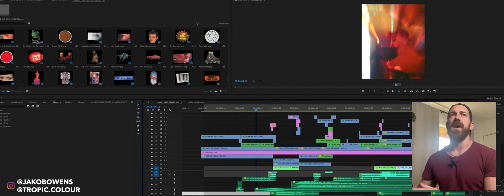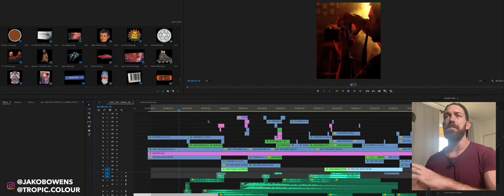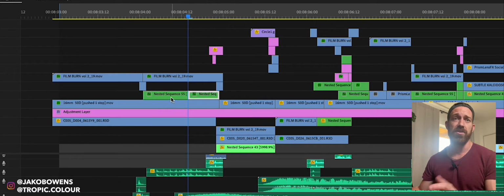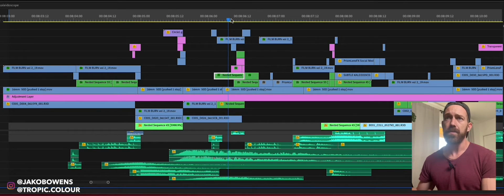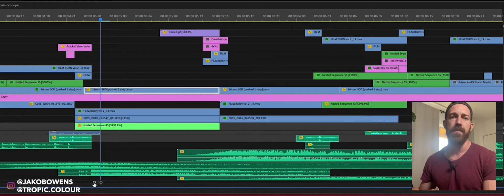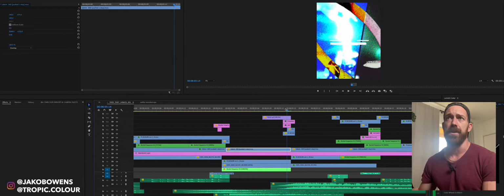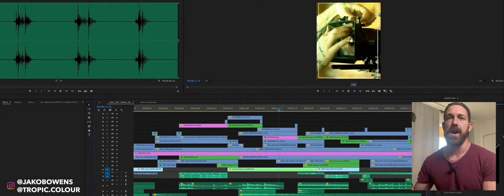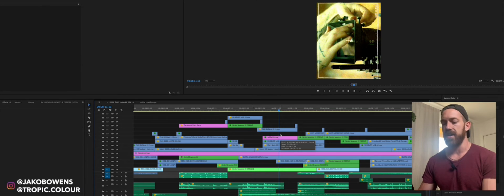Insane Flashy Edit Style Editing Tutorial Breakdown!